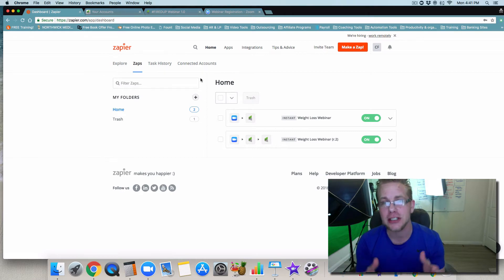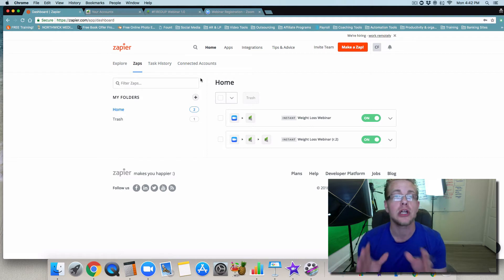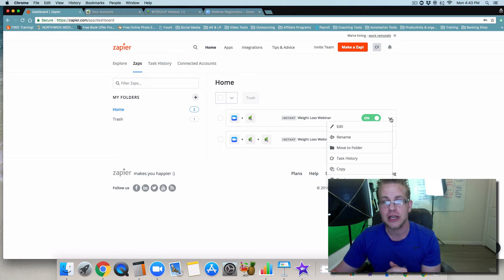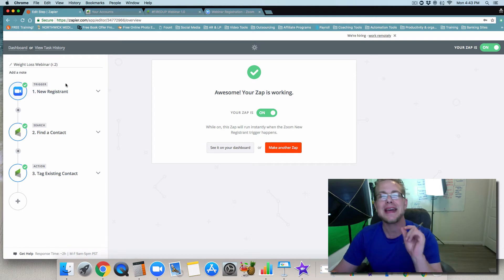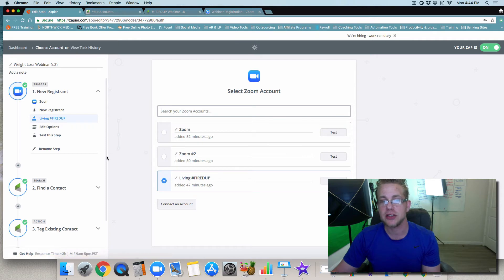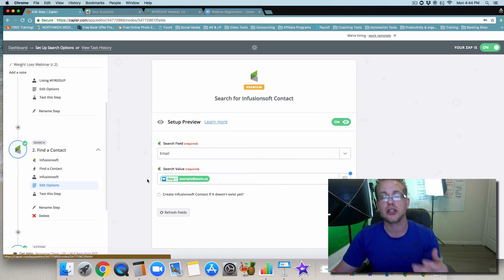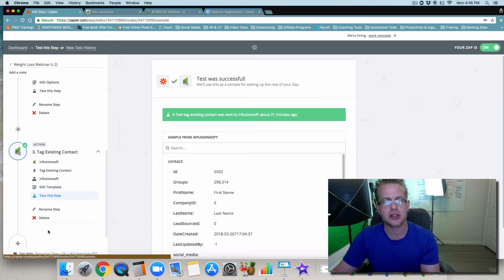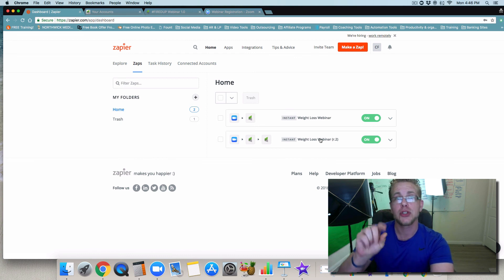Zoom Infusionsoft How To Trigger Automatic Email Sequences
Love the training? and get over 125+ sales and marketing training lessons, LIVE weekly calls, 100K resource center, and so much more when you start for FREE today.

Quick tutorial on how to trigger automatic email sequences inside Infusionsoft after someone registers for your webinar from Zoom.